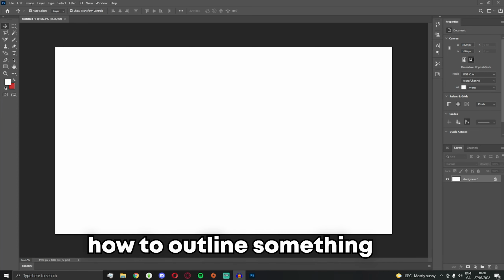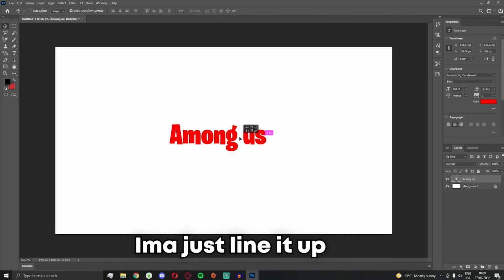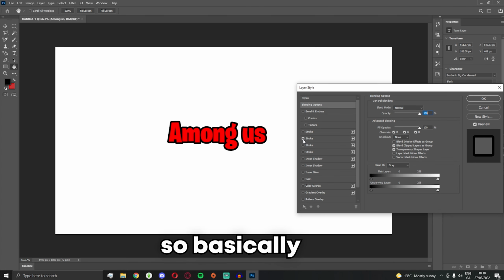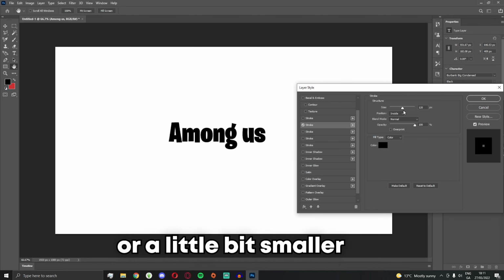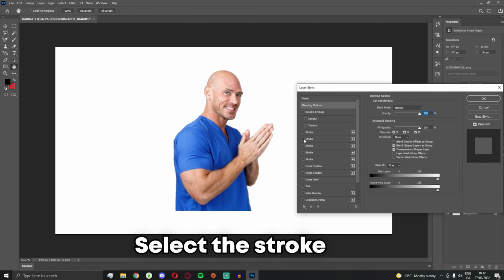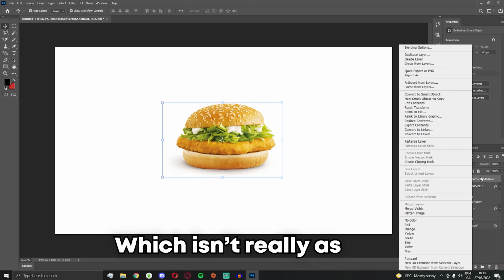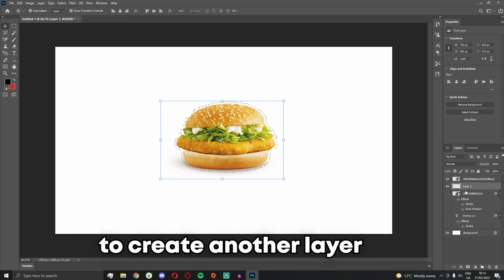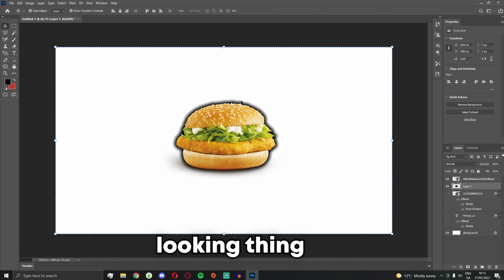How To Outline An Image or Text in Photoshop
Today's video is a tutorial on how to outline or create a stroke in Adobe Photoshop. You will hopefully learn unless you have a learning disability , How To Outline An Image or Text in Photoshop. Outlining can be very effective if you are trying to images or text stand out from the rest of what's visible , they are very attractive to the human eye , which helps your viewer if what you are making is a YouTube thumbnail see and analyse the thumbnail or if for instance you are designing a book cover, people do judge books by their cover, so the extra outline around text can be a trick to get a fellow readers eye.
I also show how to create drop shadow in photoshop after showing how to outline an image or text in photoshop. I hope the knowledge within this video will make you a professional image or text outliner and will help you clickbait to get views etc.